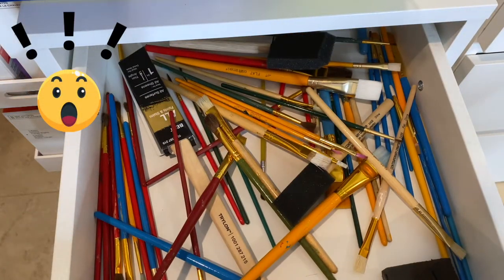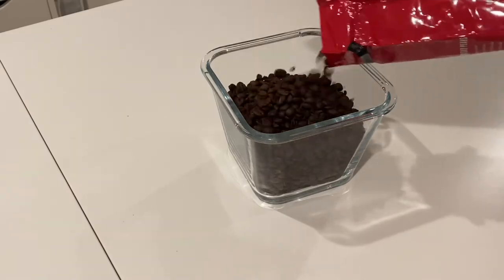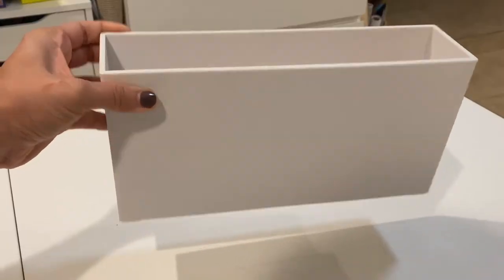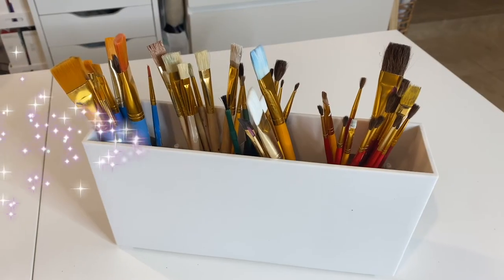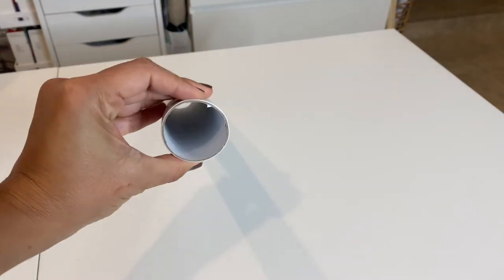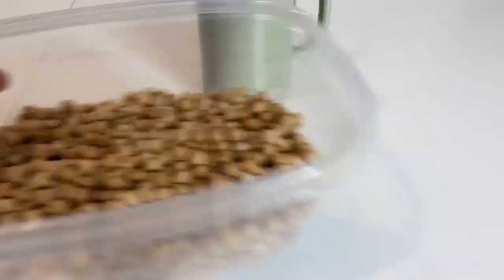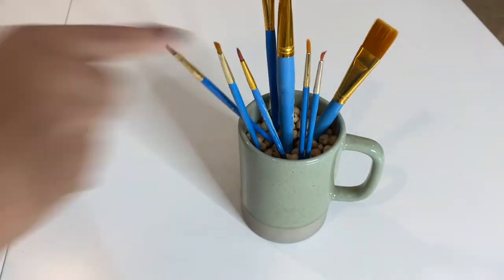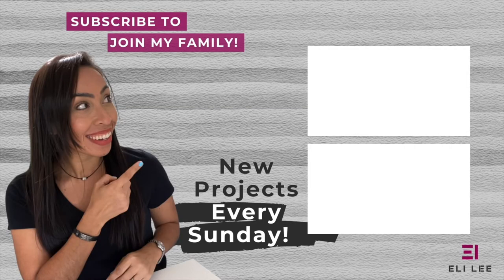🖌 How to Store Your Paint Brushes | Paint Brush Storage | Craft Room Storage Ideas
Check out these 4 quick, and budget friendly, tips for easily storing your paint brushes.

This will help me bring you the content you want to see and value most.

I post every Sunday, and occasionally post during the week.

✅  MATERIALS & RESOURCES

👋🏽 SOCIAL MEDIA , BLOG & FREE Digital Downloads

Connect and tag me in your projects!

🎬 HOW I MADE MY VIDEO:

✅Camera - Apple iPhone 11 Pro Max 256GB in Midnight Green
✅Tripod - UBeesize 51” Extendable Tripod Stand with Bluetooth Remote
✅MacBook Air - 13-inch with Apple M1 chip
✅Editing - iMovie (FREE on Mac computers & iPhones)
✅Lighting - Neewer Ring Light Kit

🎶 MUSIC CREDITS

Title: Celebration of Life